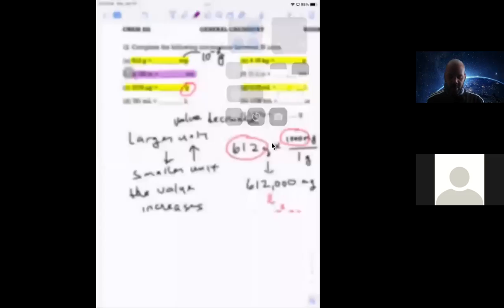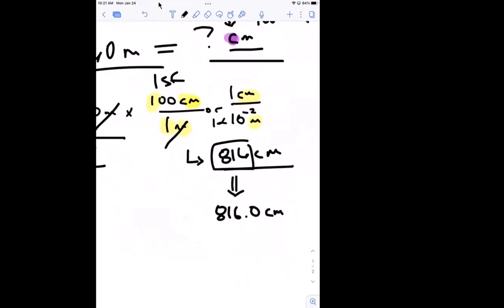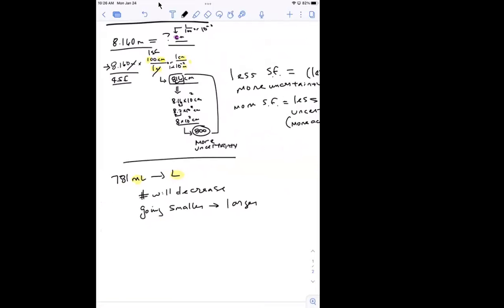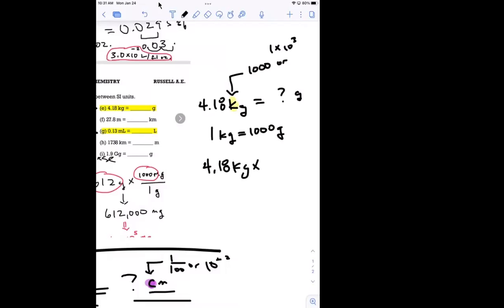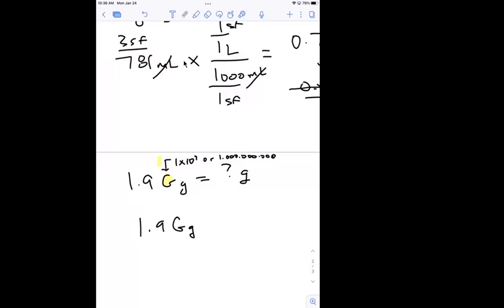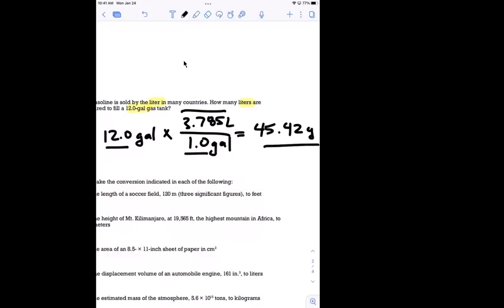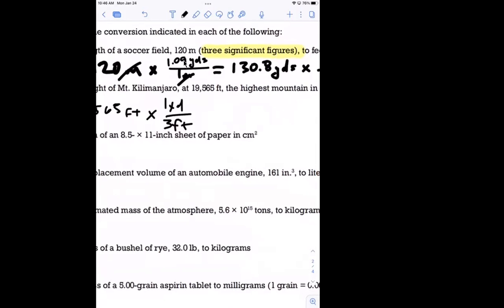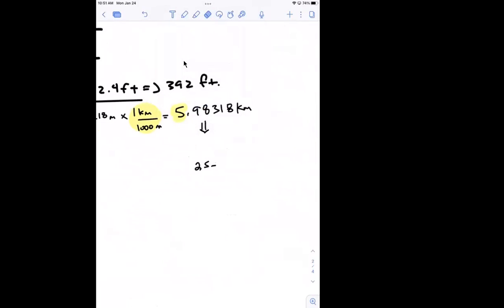CHEM 231-01 1/24/22 Measurements/Calculations cont'd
Measurements/Calculations cont'd [Units, prefixes, sig-figs]